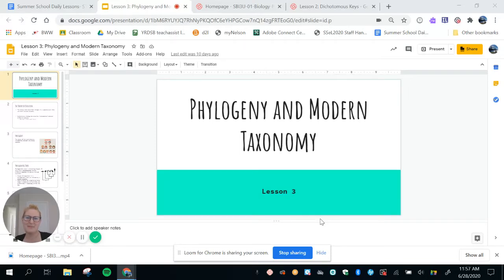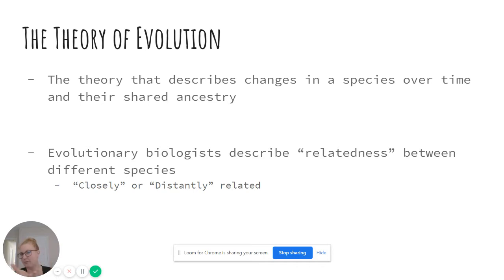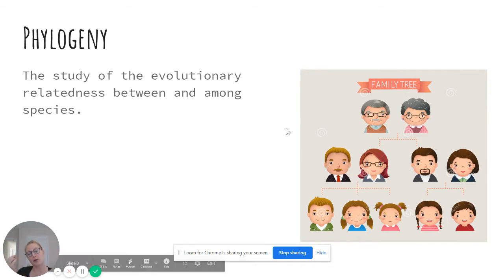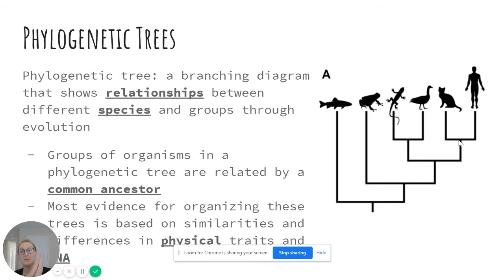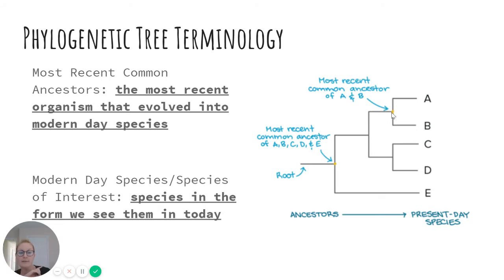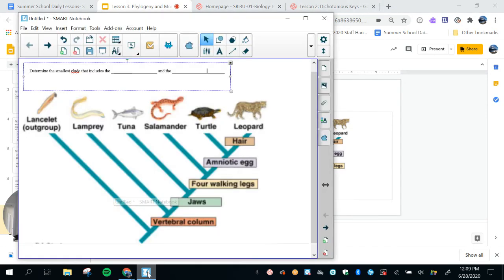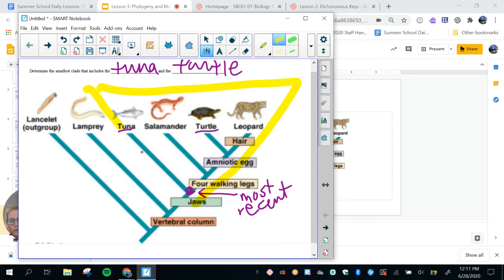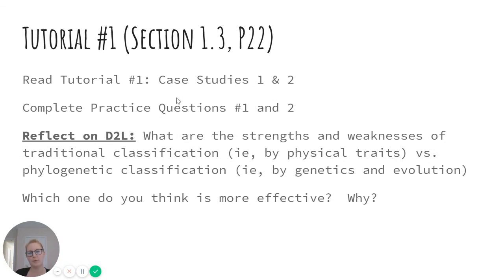Lesson 3 Phylogeny and Modern Taxonomy Google Slides